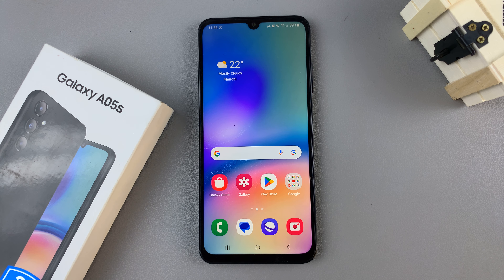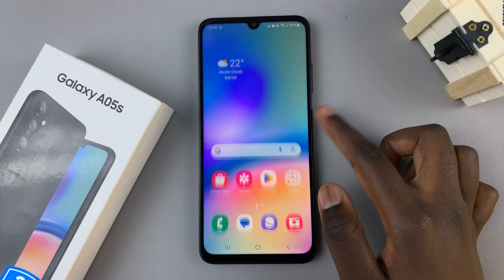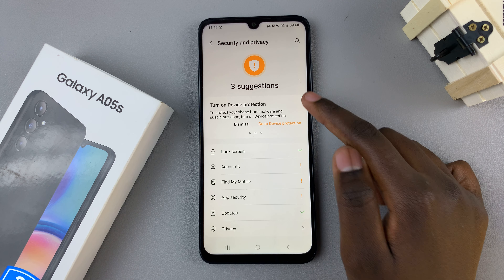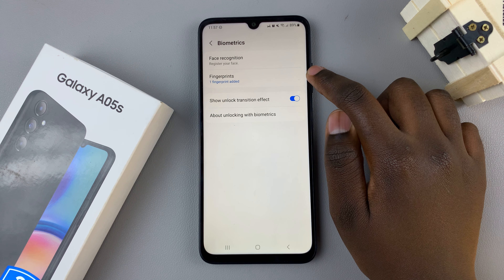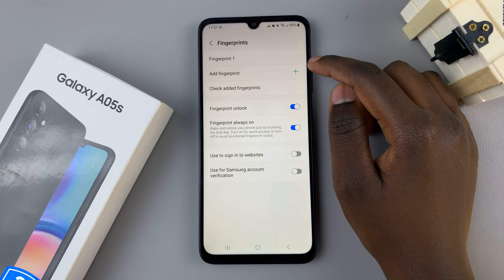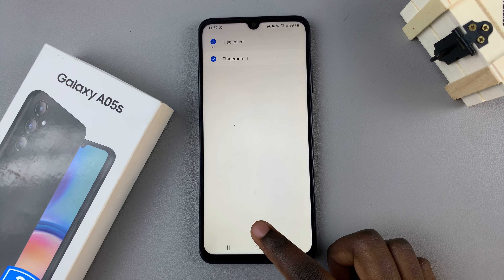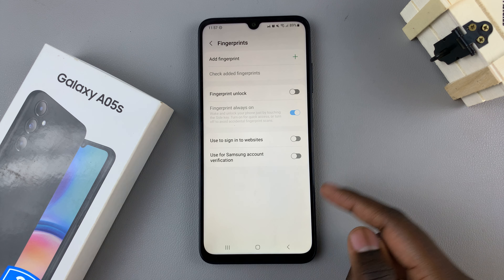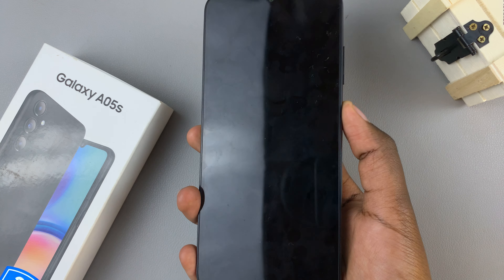How To Delete Fingerprint On Samsung Galaxy A05s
Learn how to delete a fingerprint on the Samsung Galaxy A05s.

Deleting a fingerprint on your Samsung Galaxy A05s is a straightforward process that involves navigating through the device's settings. Fingerprint authentication is a convenient and secure way to unlock your phone and access sensitive information.

However, there may be instances where you need to remove a fingerprint due to changes in your biometric data or if you want to add a new fingerprint in its place. Here's a step-by-step tutorial on how to delete a fingerprint on the Samsung Galaxy A05s.

Select Biometrics
Select Fingerprints
Tap the fingerprint you'd like to remove
Select Remove

Galaxy S23 Ultra DUAL SIM 256GB 8GB Phantom Black:

Cell Phone Tripod Adapter